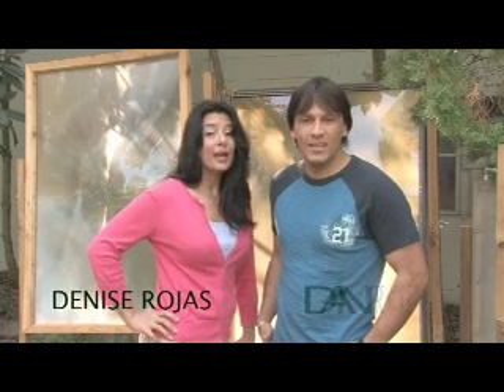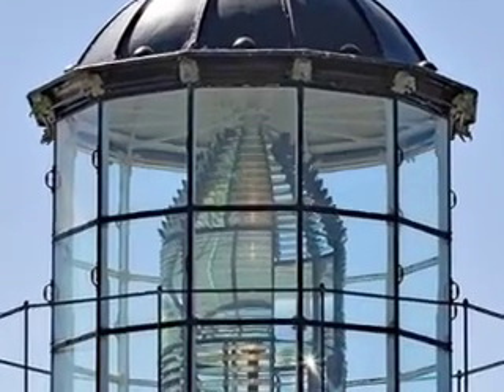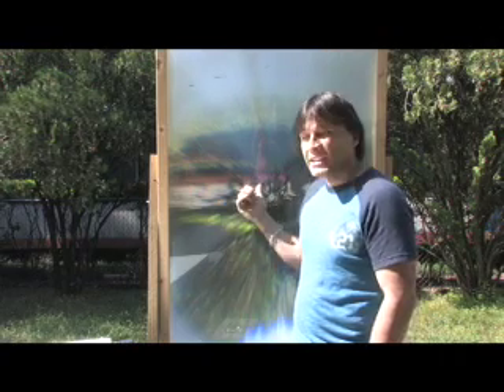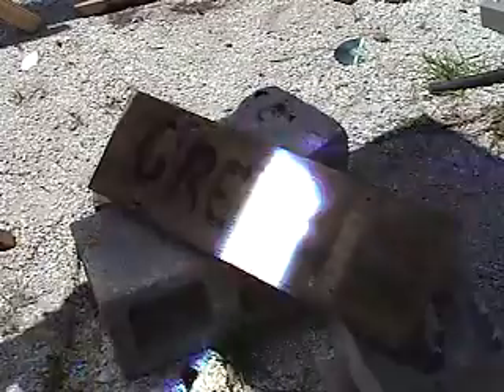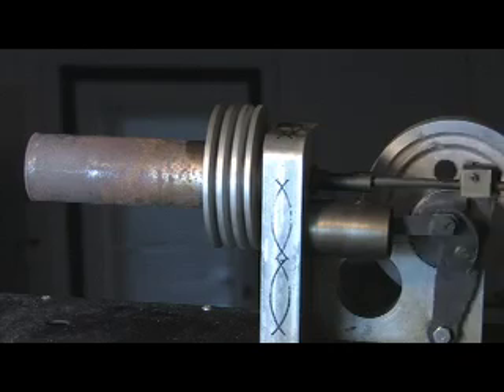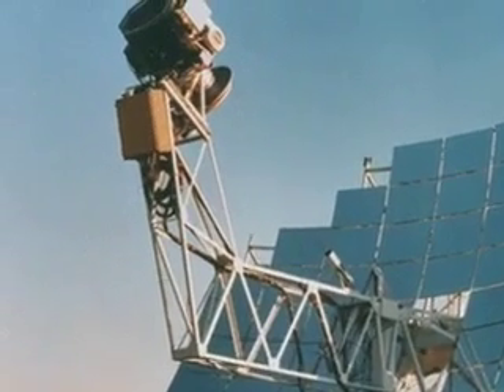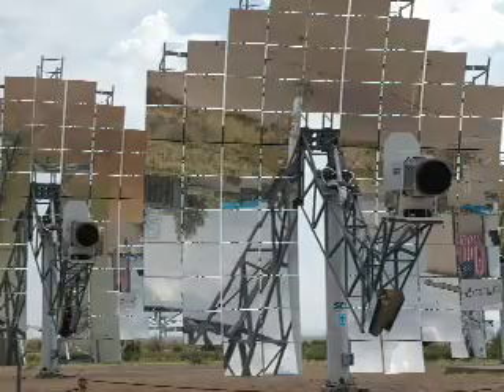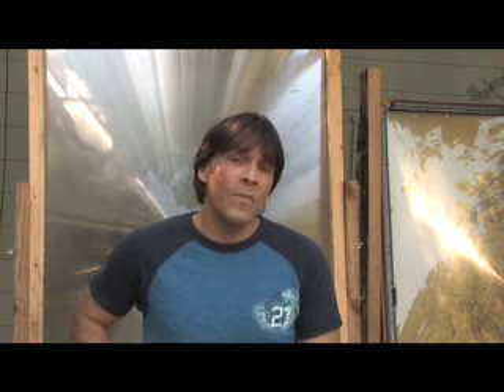Best Stirling Engine Free Energy from the Sun EXPLAINED What is a Stirling Engine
Free solar energy from the sun and a  large Fresnel lens is focused on the Stirling Engine displacer to produce flywheel movement.
Stirling Engines are heat engines that can operate from Solar concentrated sunlight. Robert Stirling invented the Stirling Engine and this video explais various solar applications. Solar Scorcher is a slang for a solar lens.
Green Energy Science.

A Stirling engine is a heat engine operating by cyclic compression and expansion of air or other gas, the working fluid, at different temperature levels such that there is a net conversion of heat energy to mechanical work. Or more specifically, a closed-cycle regenerative heat engine with a permanently gaseous working fluid, where closed-cycle is defined as a thermodynamic system in which the working fluid is permanently contained within the system, and regenerative describes the use of a specific type of internal heat exchanger and thermal store, known as the regenerator. It is the inclusion of a regenerator that differentiates the Stirling engine from other closed cycle hot air engines.
Originally conceived in 1816 as an industrial prime mover to rival the steam engine, its practical use was largely confined to low-power domestic applications for over a century.
The Stirling engine is noted for its high efficiency compared to steam engines,[4] quiet operation, and the ease with which it can use almost any heat source. This compatibility with alternative and renewable energy sources has become increasingly significant as the price of conventional fuels rises, and also in light of concerns such as peak oil and climate change. This engine is currently exciting interest as the core component of micro combined heat and power (CHP) units, in which it is more efficient and safer than a comparable steam engine.